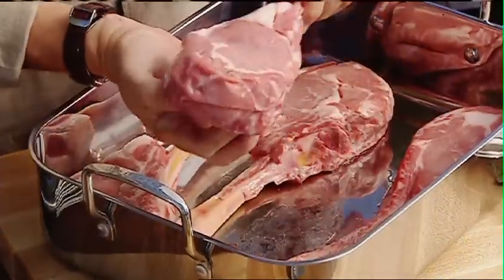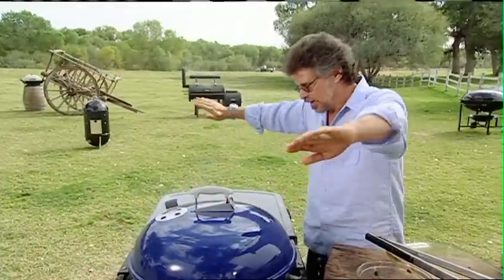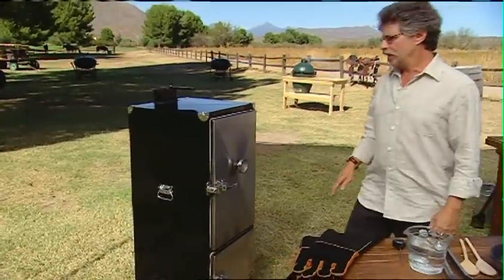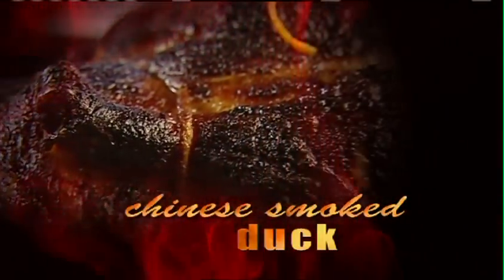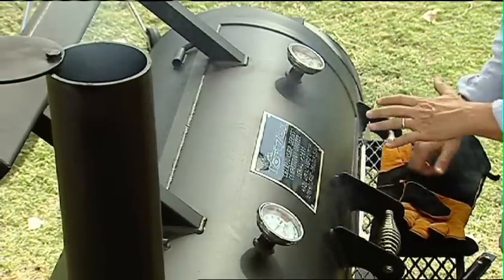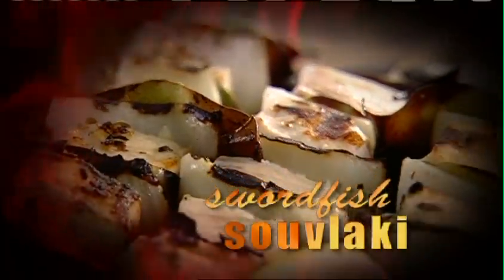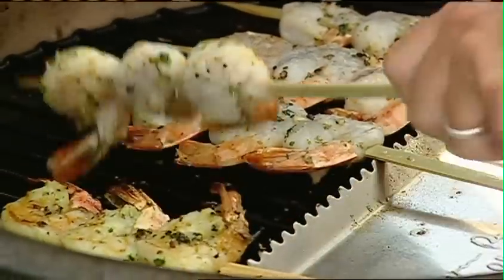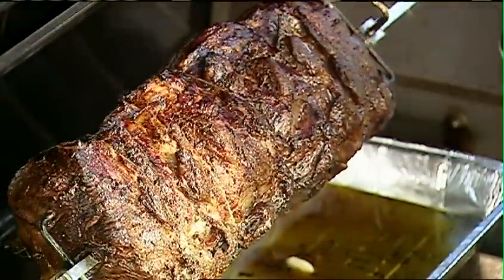Primal Grill Trailer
PRIMAL GRILL TRAILER: If a caveman could do it, then so can you. And now grilling master Steven Raichlen, author of the best-selling book The Barbecue! Bible, can show you how to ensure perfection every time you fire up the grill. Get hundreds of tips and techniques, secrets and sauces, rubs and recipes in seasons one and two of the popular public television series Primal Grill™ with Steven Raichlen.